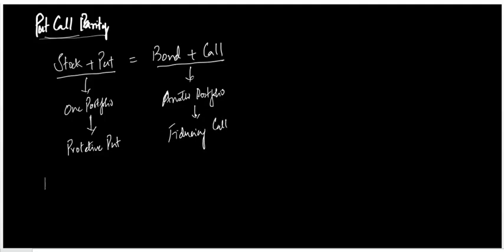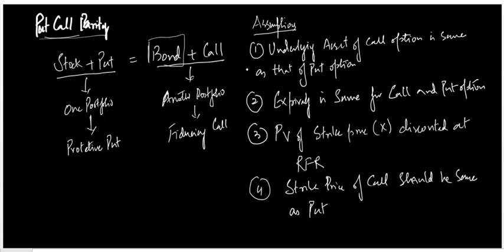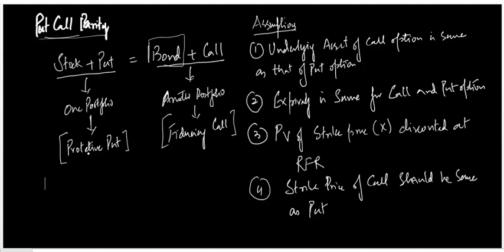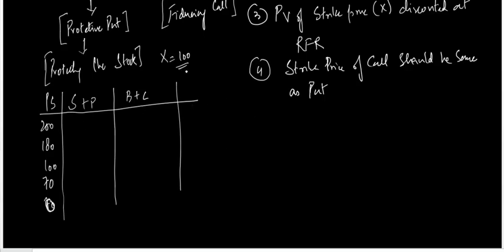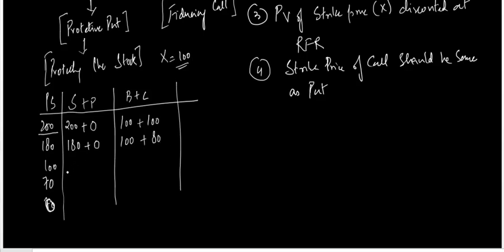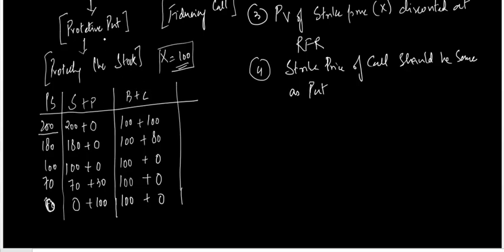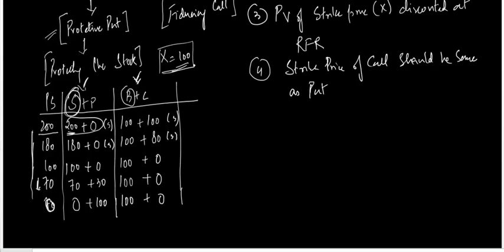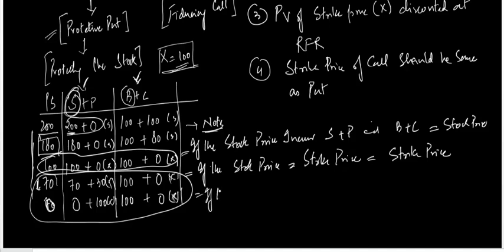Lecture 22-Put-call parity (Introduction)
This video is an introductory lecture to put-call parity theory
This video will be helpful to students pursuing MBA|M.Com|CFA|CA|BBA|B.Com